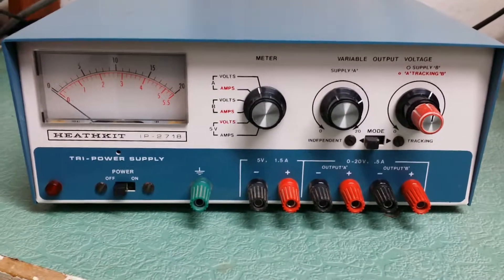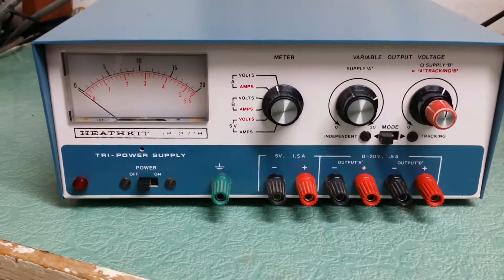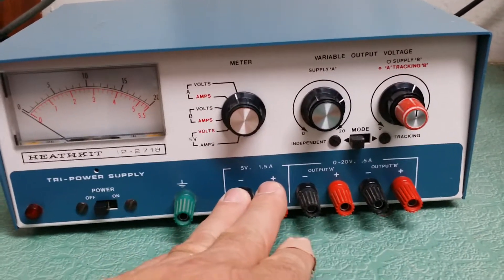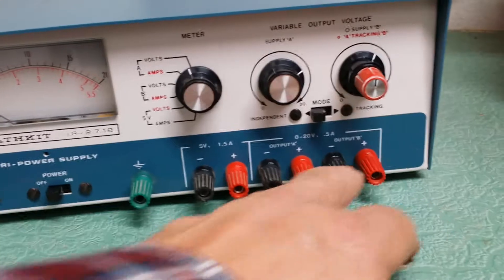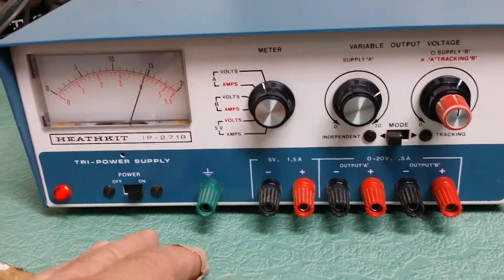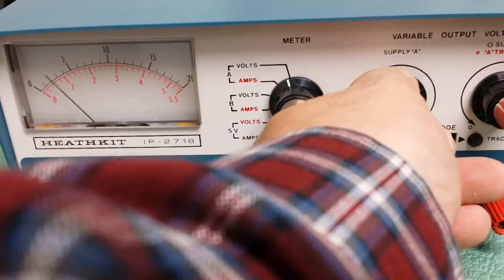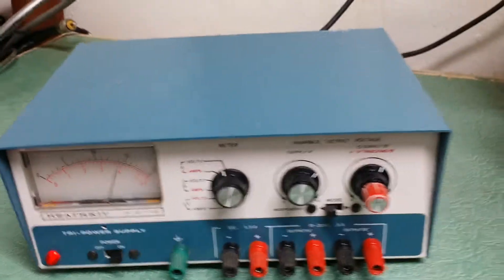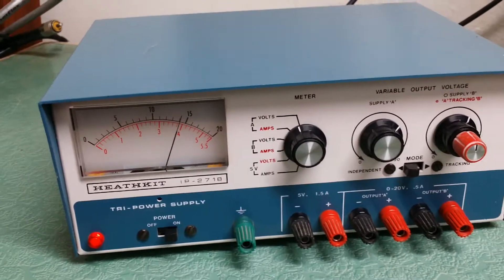Heathkit IP-2718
Heathkit IP-2718 Power Supply